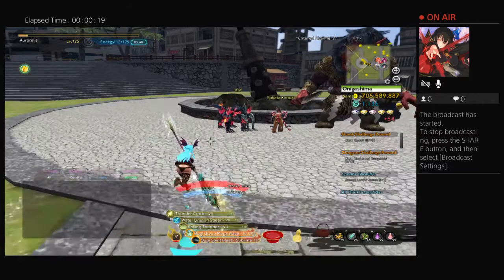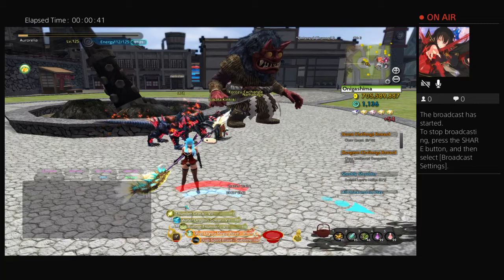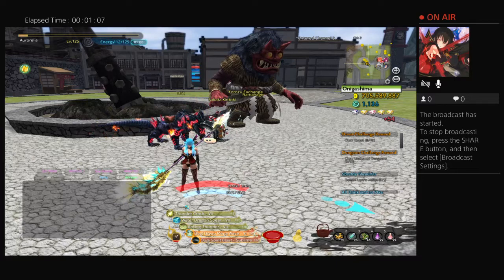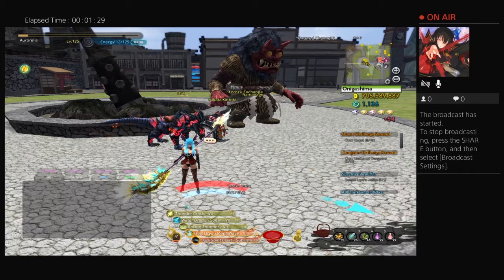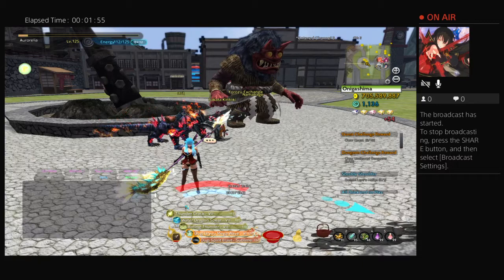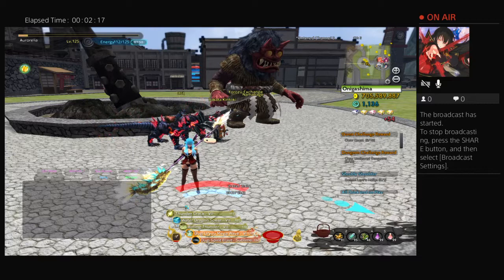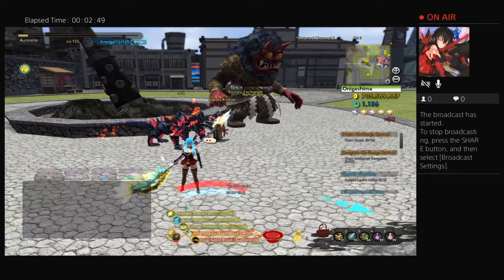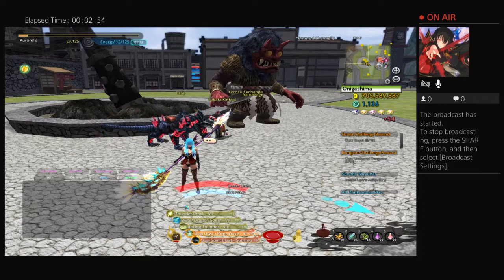Onigiri- Aurogiri- Ifrit Event Protip for more exp.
Aurogiri- Onigiri get gud guide.
I will be doing a series of videos going over all the not-so-common knowledge things about this game.